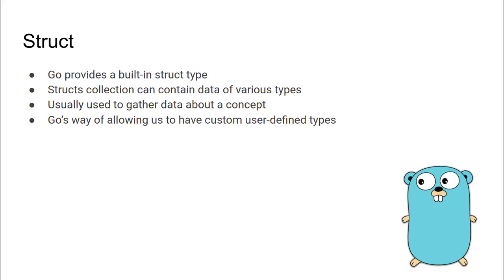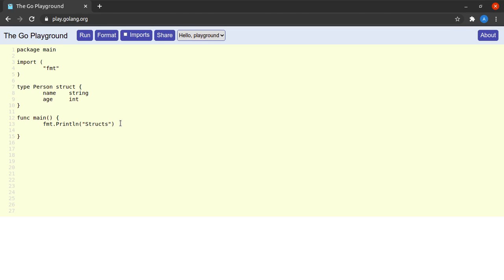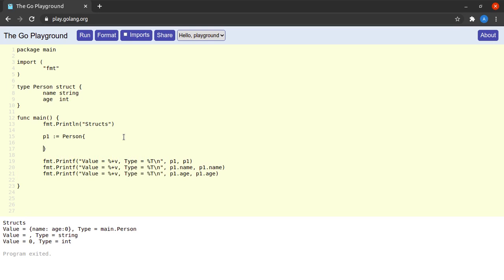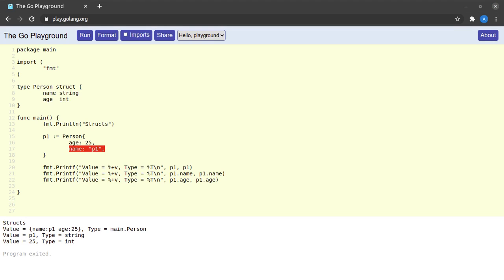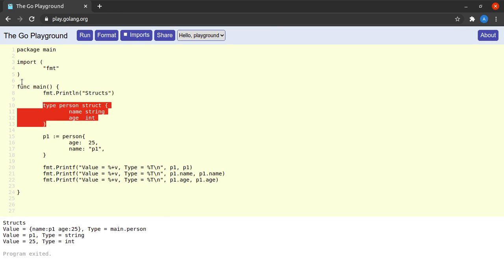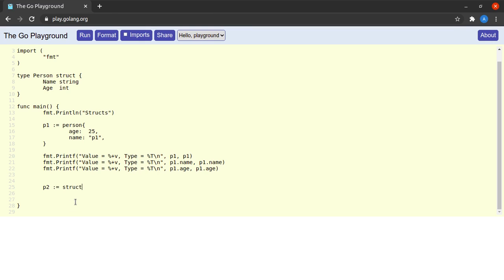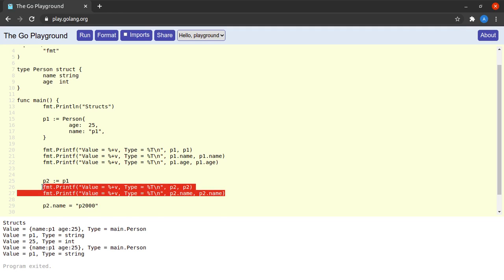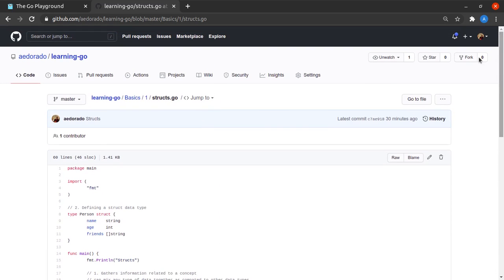Structs in Go [Go for beginners #17]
In this Go (Golang) tutorial, we discuss the struct data type and how to use it in our programs.

Chapters
0:00 What is a struct
0:55 Declaring a struct
2:00 Using a struct
6:10 Naming conventions and visibility
8:40 Anonymous Structs
10:30 Pass by value